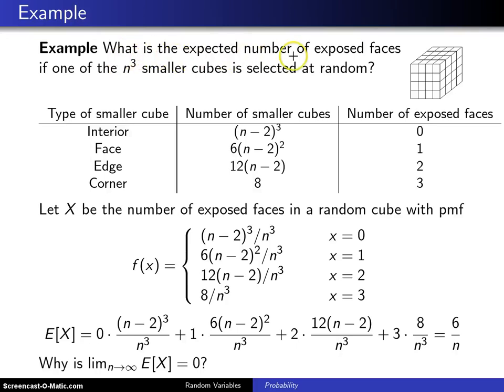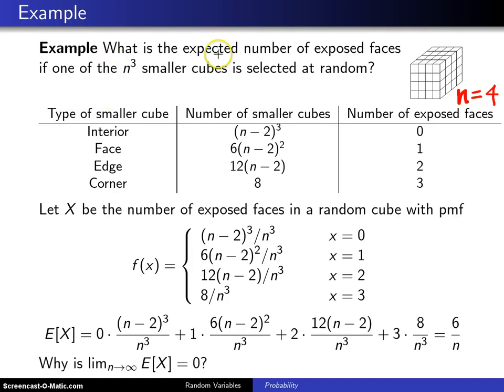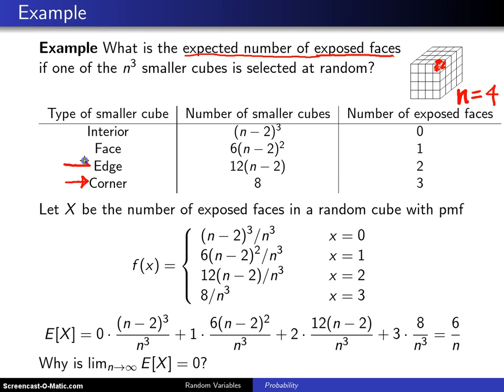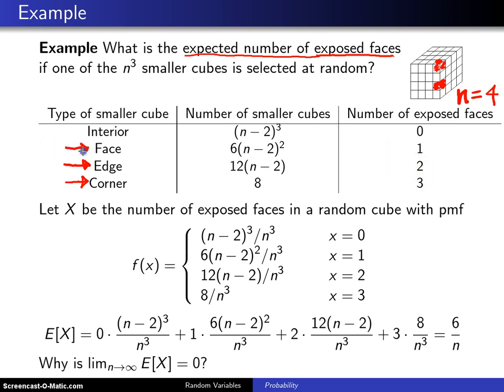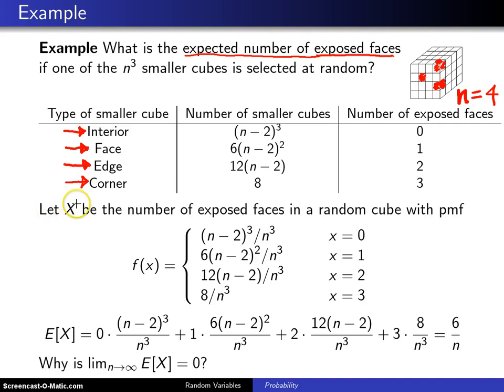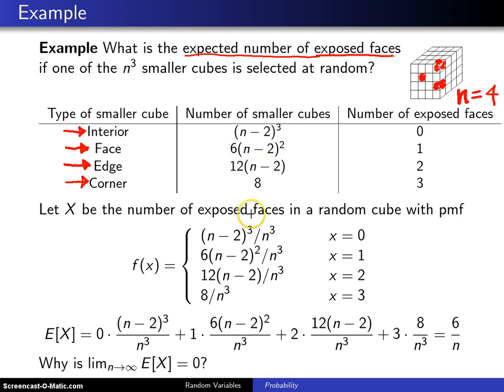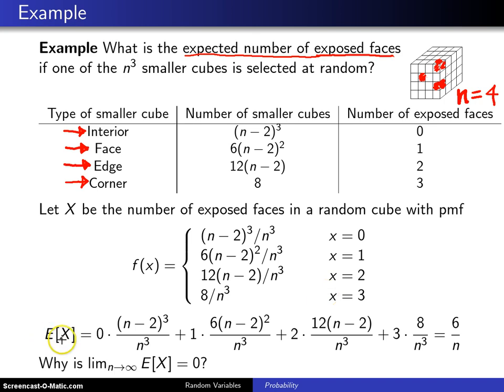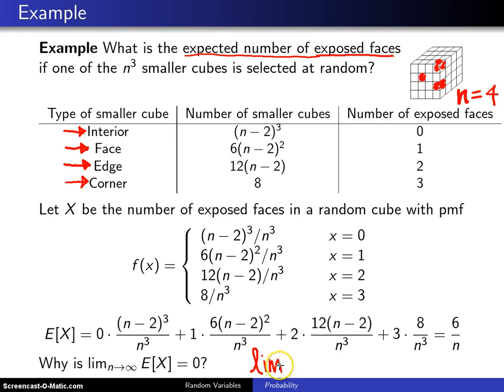Expectation -- Example 6